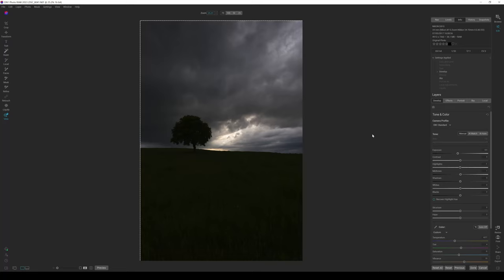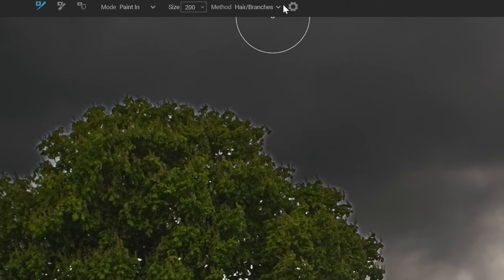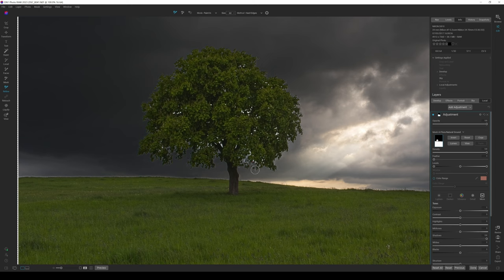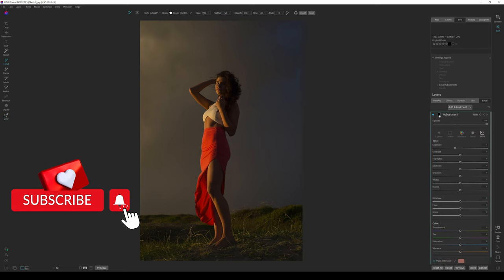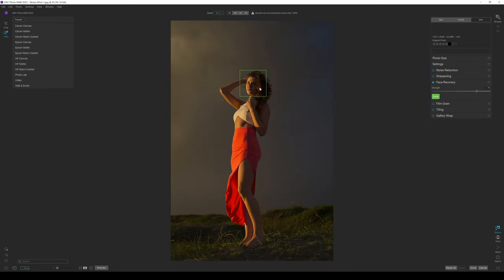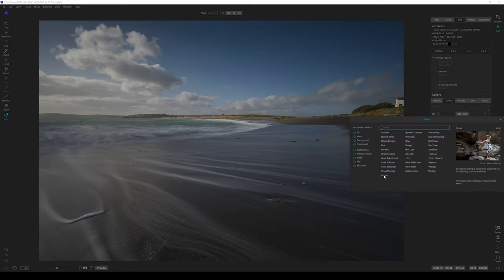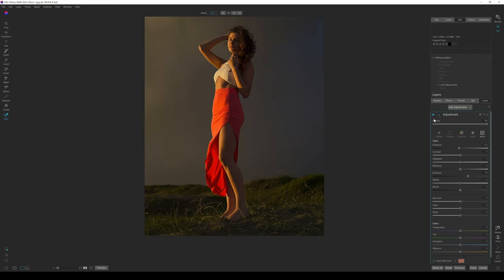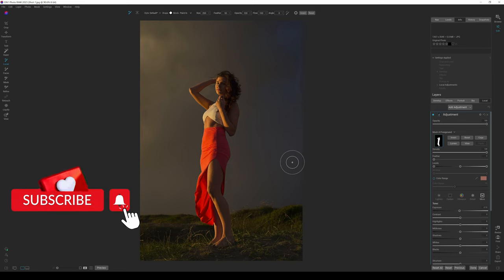ON1 Photo Raw 2023.5 Review, Exclusive first look & why it's awesome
Welcome to my ON1 Photo Raw 2023.5 Review where we will look at what's new and how good is this raw photo editor which now includes ON1 Resize AI 2023. How it all works and if you should upgrade or Not?

The new additions to On1 Photo Raw 2023.5 are...
- Resize AI 2023.5 with new improved algorithms and Facial Recovery now included also.
- The Refine brush tool has "Hair/Branch" mode now to help refine masking so easily.
- New Encircle Mask option
- Foreground & Background Mask options now included.

This is a nice improvement over ON1 Photo Raw 2023 with Resize AI and the refinement brush improvements being the main new features, On1 Photo Raw 2023.5 has to be on of the best Raw Photo editors out there now...
That Hair/Branch refinement option is a lovely touch by ON1 and could well save you a good bit of time going forward masking your images.

Or check out my ON1 video Playlist below where I have loads of Tips and Tricks on their software.

If you are interested in learning more about Photography then checkout my group photography workshops

0:00 Intro
0:36 Masking Refinement Updates.
1:53 Masking Branches with the Brush Refinement tool.
5:04 Masking Hair with the Brush Refinement tool.
6:29 Resize AI 2023.5 updates.
6:51 Face Recovery in Resize AI.
7:45 Resize AI 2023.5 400% Upscale
8:43 Custom Curves Update in styling and dropper added now too.
10:11 New Encircle Mask Option **this is a hidden feature**.
11:37 Mask AI Foreground and Background Masking.